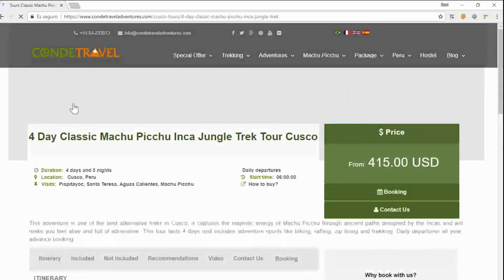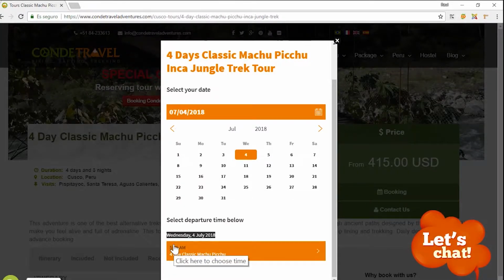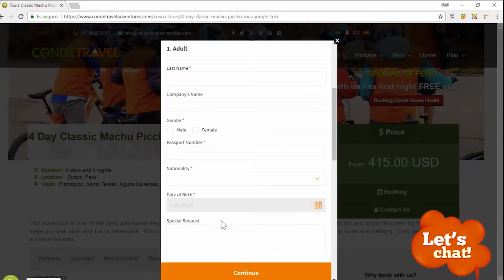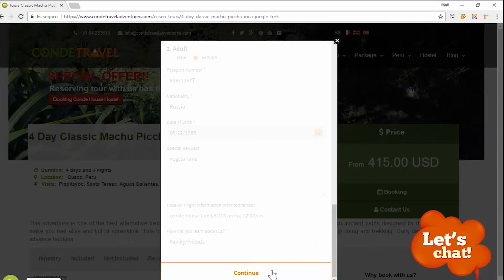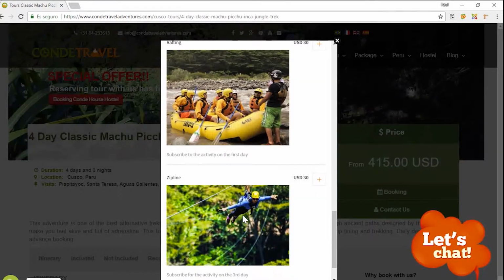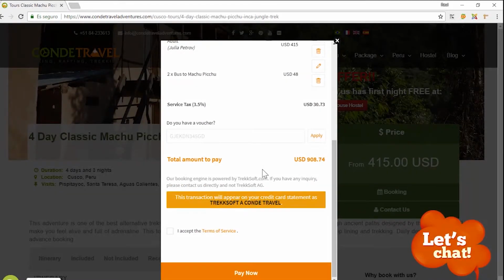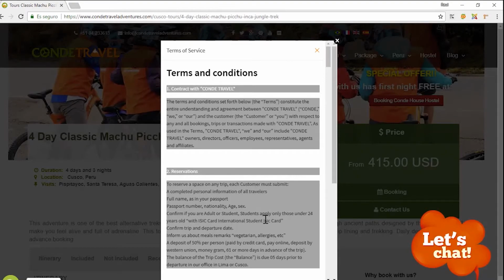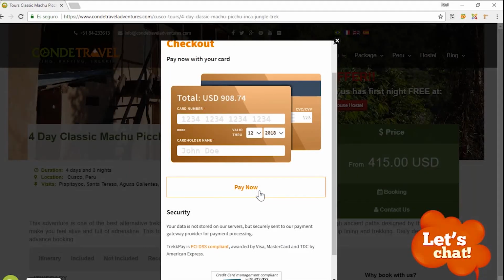How to make a contract with Conde Travel on tours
Travels and Excursions websites

in today's video, we show how to book and make your payment on a tour with Conde Travel agency.    after the video, if you have any doubts you can contact us sending an email to